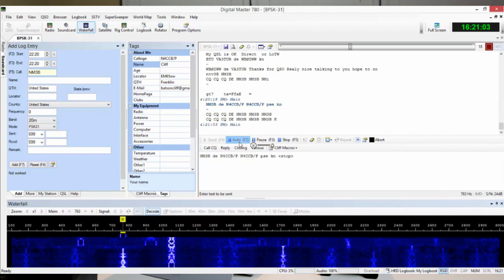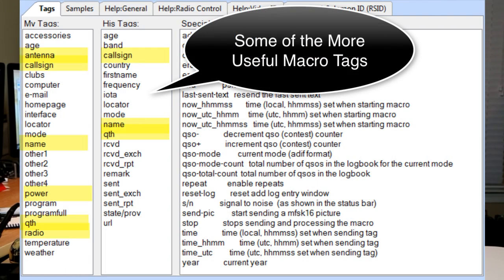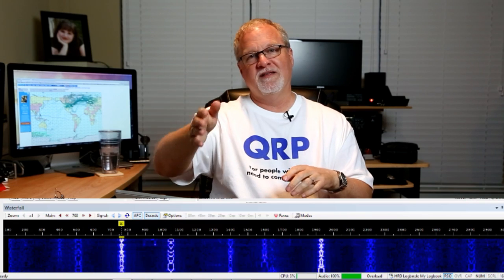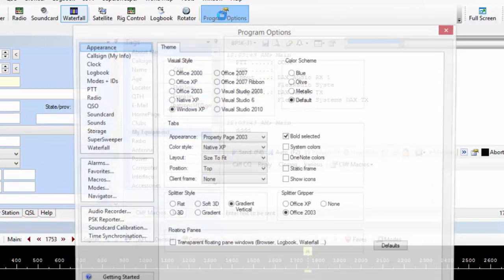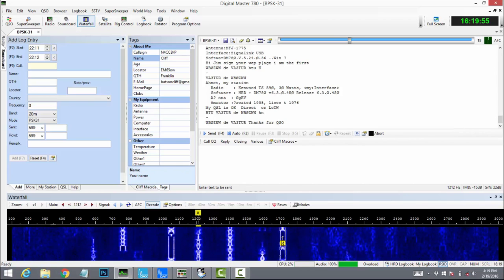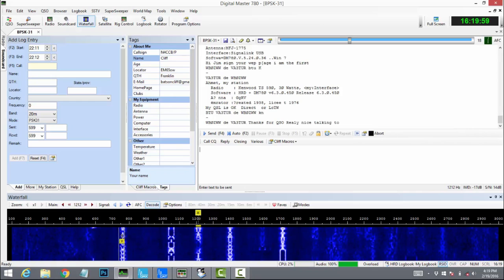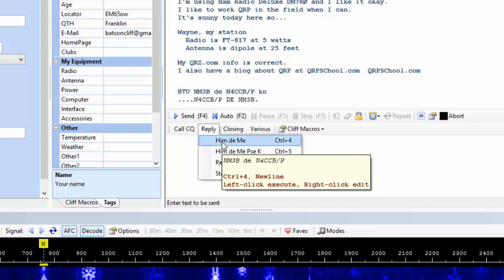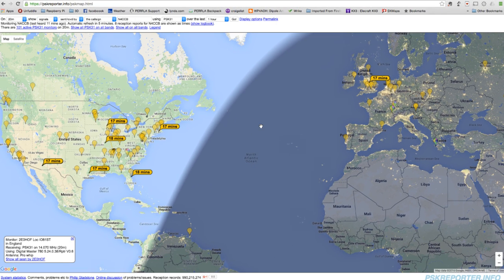PSK31 Digital Mode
This is a comprehensive intro to the PSK31 digital mode. It's all of the major concepts and some demonstration crammed into a 30 minute class.  I had to leave some things out but I believe a newcomer will find what they need to know to get in on the action. - Cliff